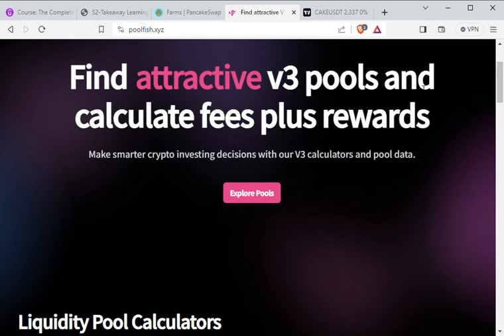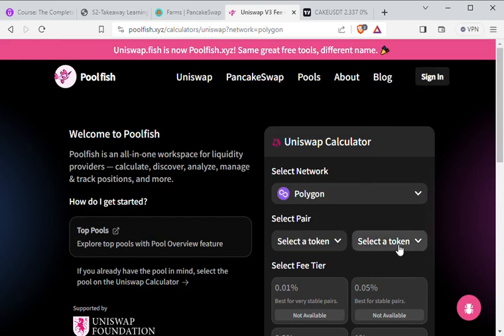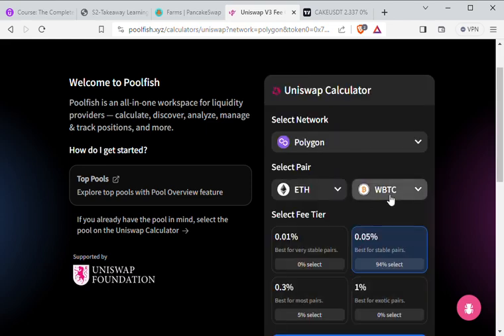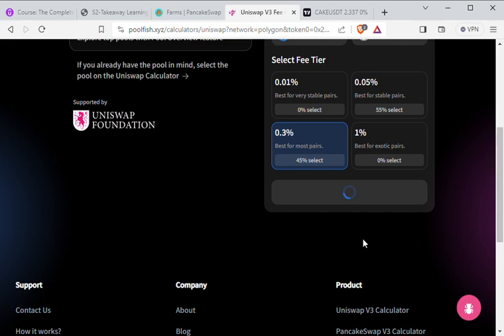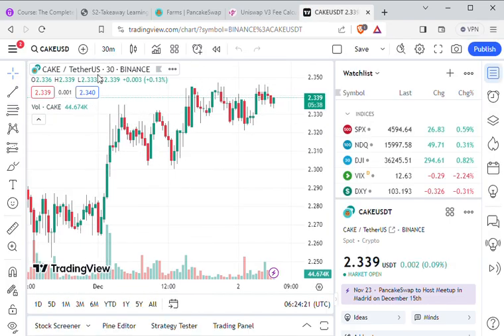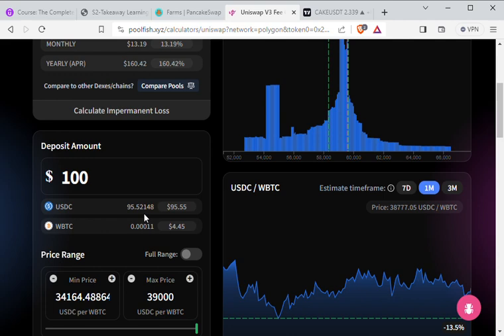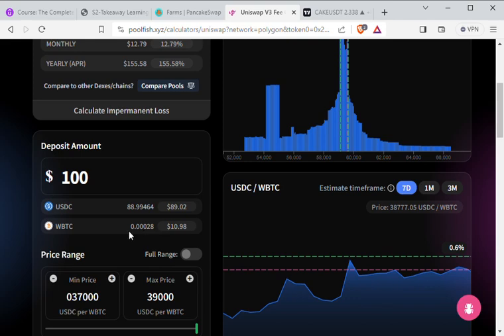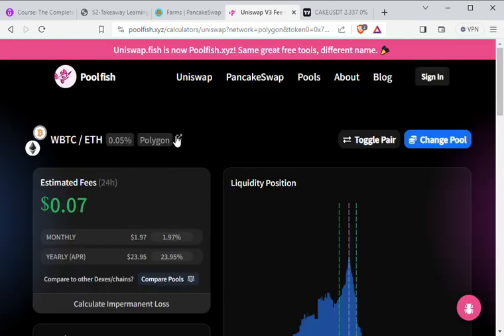A starting guide to Liquidity Pools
This my first video on explaining what a liquidity pool is. Start your crypto journey with me and @gvensariol_arc . Until I'm verified the link are copy and paste.
Keep yourself secure with Nord

vWL0BxgW6m2YLxENo1BR?cc=MikeLa

51.